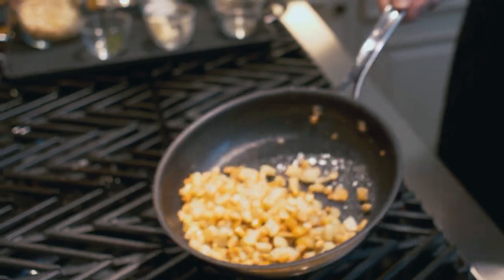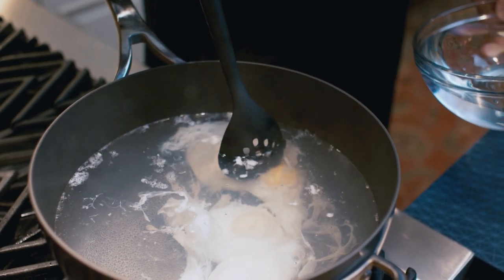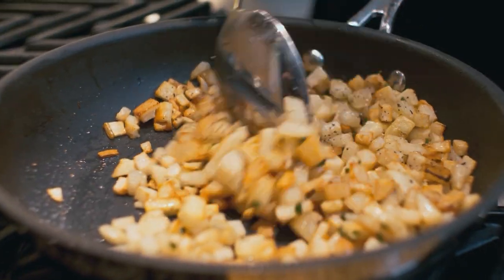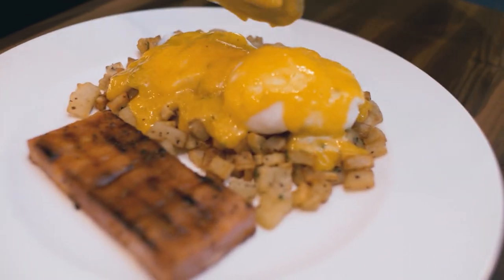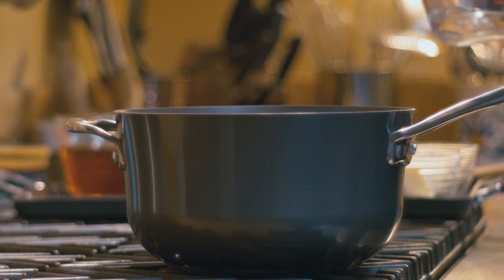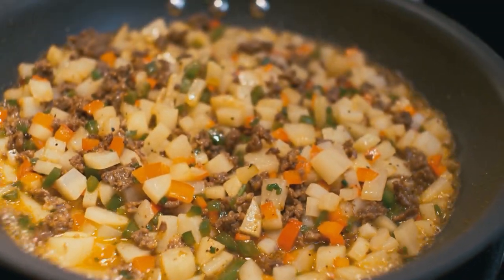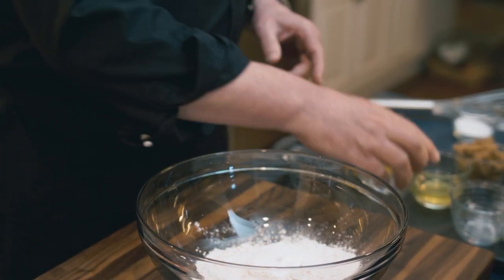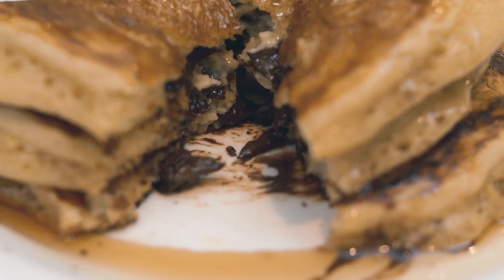Breakfast in America - Nick Stellino: Storyteller In The Kitchen (S2|E1)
Nick recounts the first time a group of friends treated him to his first American breakfast and the influence it had on him as a chef. Dishes include: Eggs Benedict "Stellino Style" / Poached Eggs over Chorizo Hash with Tequila Sauce / Chocolate Chip Pancakes.
For the first time, chef Nick Stellino invites viewers into his home to experience the recipes nearest to his heart. Throughout the 13-part series, Nick travels down memory lane to revisit dishes inspired by his childhood and family in Sicily. He demonstrates step-by-step instructions and easy-to-follow techniques, bringing Italian classics to life in a way that allows viewers to enhance their own culinary expertise. Each half-hour episode revolves around a theme, which is explored through candid moments, personal anecdotes, and lively preparations captured in his Los Angeles home. As a seasoned chef with a passion for food, Nick highlights an ingredient and sometimes a cooking utensil, and then expertly describes how each connects to his Sicilian culture and to Italian cuisine in the preparation of each unique meal.